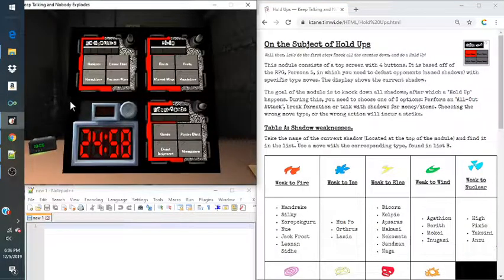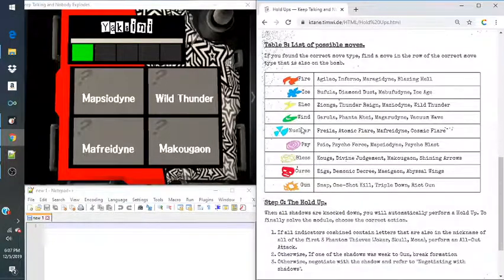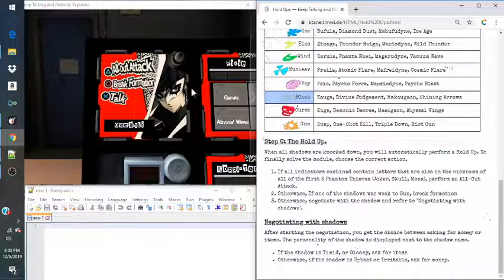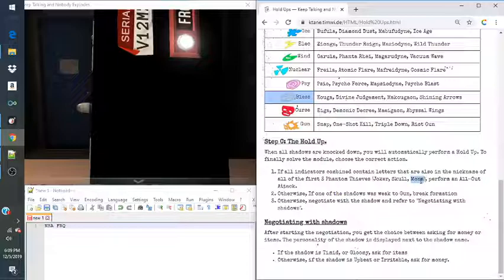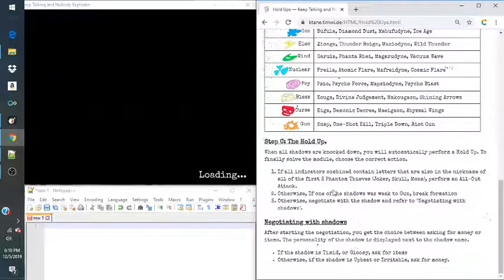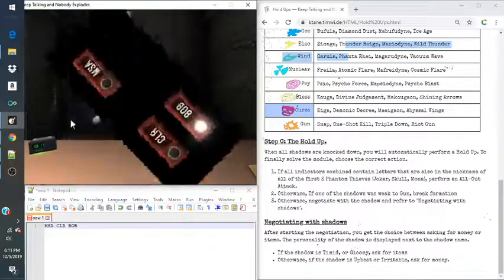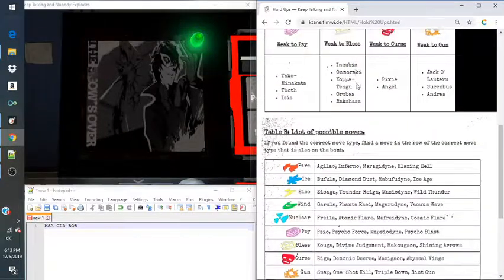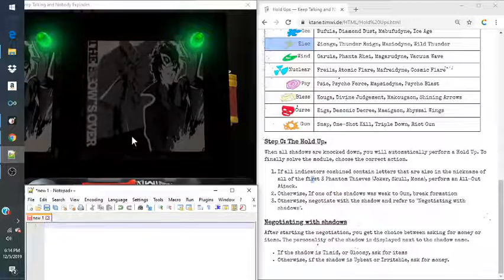KTANE - How to - Hold Ups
Bad pronunciations are a myth. Happy defusing!